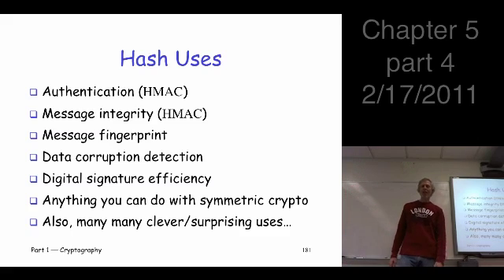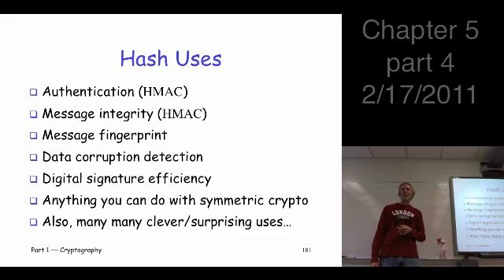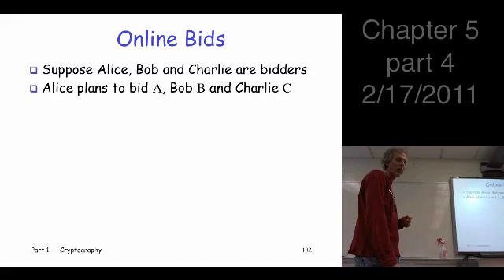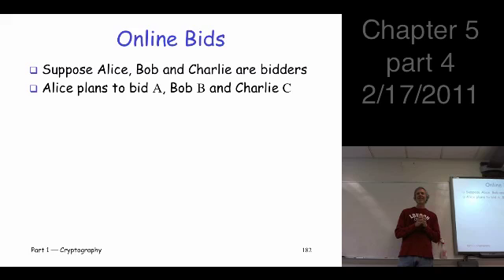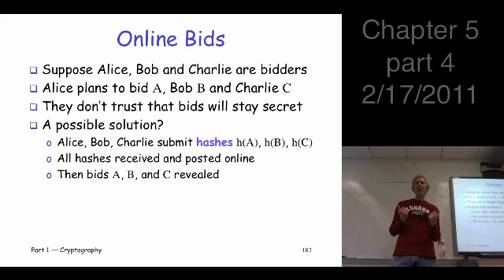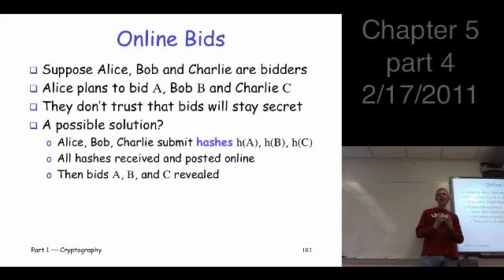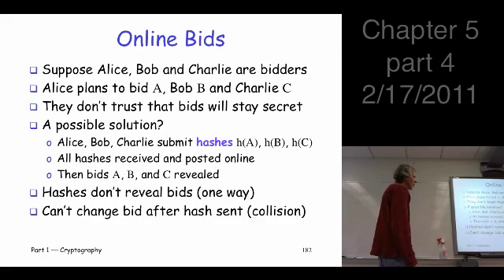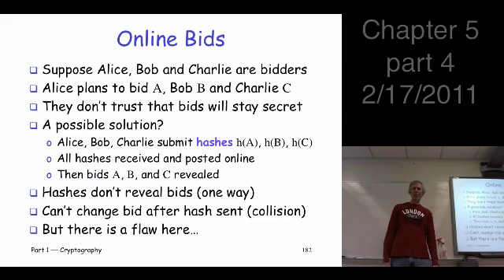Chapter 5, part 4, Information Security: Principles and Practice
Chapter 5: Hash Functions++
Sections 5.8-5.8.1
hash functions, uses for hash functions